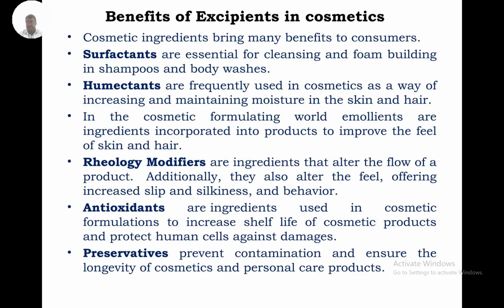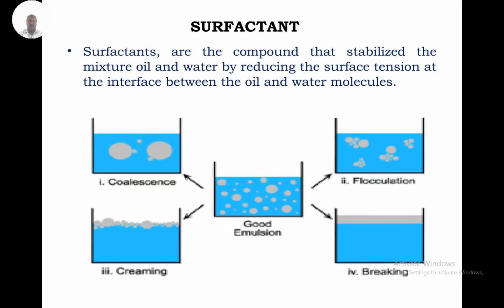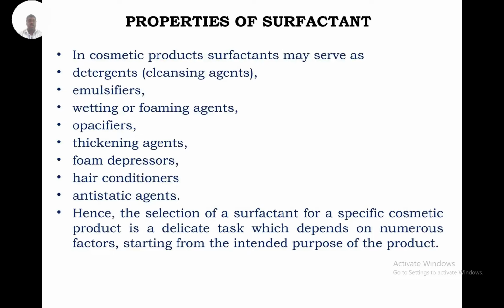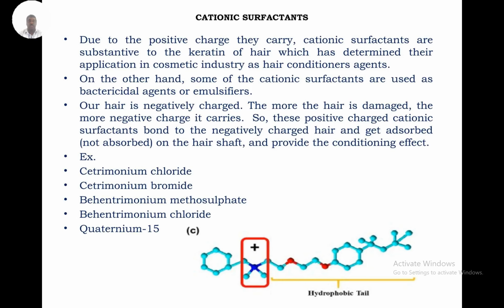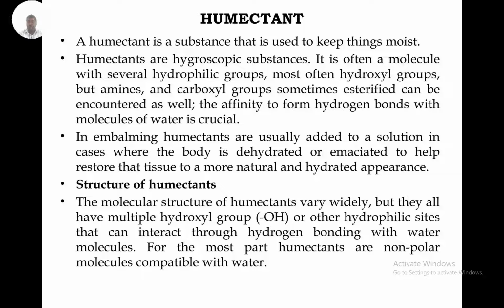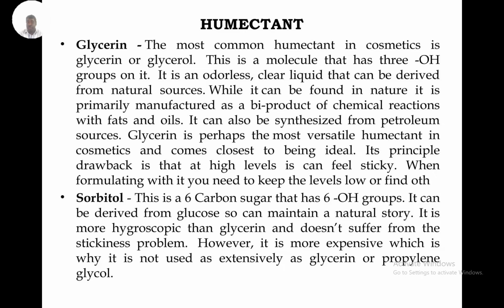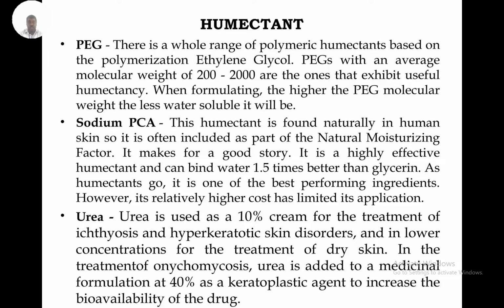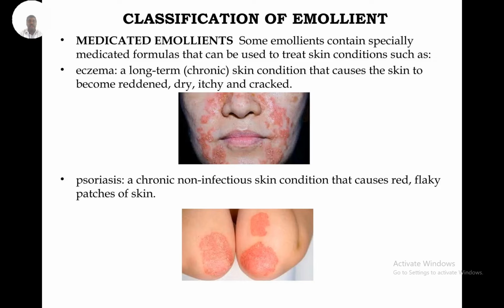Cosmetic Excipients by Jithin